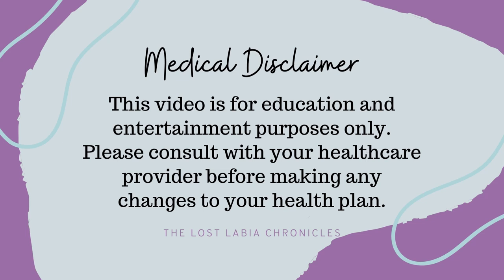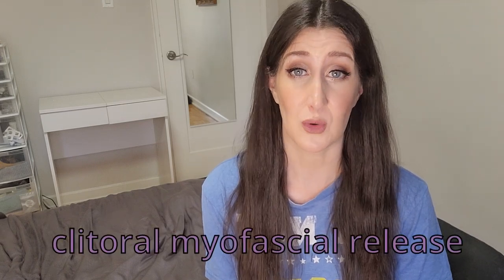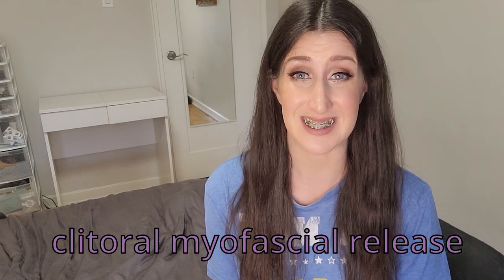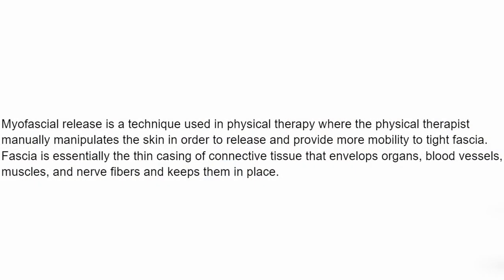Unfusing your Clitoris for Better Sensation with Lichen Sclerosus (3 Evidence-Based Ways to Unfuse)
For today’s video, we are going to be discussing unfusing your clitoris for better sensation with lichen sclerosus. I review three evidence-based ways to help unfuse your clitoris - e.g., clitoral myofascial release, non-surgical lysis of adhesions, and lysis of adhesions.

Important Links

Want to work with me? I offer 1:1 lichen sclerosus peer support calls.

Time Stamps:

0:00 - Introduction
5:10 - What is clitoral fusing
8:18 - What doesn't work
9:41 - Clitoral myofascial release for unfusing your clitoris
14:21 - What does the science say about clitoral myofascial release
20:54 - Lysis of adhesions for unfusing your clitoris
26:06 - What to know if you are considering getting the surgery
28:16 - What is the success rate & what does the science say
31:37 - Non-surgical lysis of adhesions for unfusing your clitoris
36:44 - Can sex toys help?
39:20 - Recap and outro

Sources Consulted

Clitoral Myofascial Release

Kilgore, Rachel, “Specific Myofascial Release as a Treatment for Clitoral Phimosis”, 2016.

Morrison, Pamela MS, PT, DPT, BCB-PMD, IMTC1; Kellogg Spadt, Susan Ph.D., CRNP, IF, CST2; Goldstein, Andrew MD3. The Use of Specific Myofascial Release Techniques by a Physical Therapist to Treat Clitoral Phimosis and Dyspareunia. Journal of Women's Health Physical Therapy: January/April 2015 – Volume 39 – Issue 1 – p 17-28DOI: 10.1097/JWH.0000000000000023

Surgical Lysis of Adhesions

Flynn AN, King M, Rieff M, Krapf J, Goldstein AT. Patient Satisfaction of Surgical Treatment of Clitoral Phimosis and Labial Adhesions Caused by Lichen Sclerosus. Sex Med. 2015 Nov 13;3(4):251-5. doi: 10.1002/sm2.90. PMID: 26797058; PMCID: PMC4721030.
Goldstein AT, Burrows LJ. Surgical treatment of clitoral phimosis caused by lichen sclerosus. Am J Obstet Gynecol. 2007 Feb;196(2):126.e1-4. doi: 10.1016/j.ajog.2006.08.023. PMID: 17306650.
Krapf JM, Mitchell L, Holton MA, Goldstein AT. Vulvar Lichen Sclerosus: Current Perspectives. Int J Women's Health. 2020 Jan 15;12:11-20. doi: 10.2147/IJWH.S191200. PMID: 32021489; PMCID: PMC6970240.

Non-Surgical Lysis of Adhesions

Myers MC, Romanello JP, Nico E, Marantidis J, Rowen TS, Sussman RD, Rubin RS. A Retrospective Case Series on Patient Satisfaction and Efficacy of Non-Surgical Lysis of Clitoral Adhesions. J Sex Med. 2022 Sep;19(9):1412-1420. doi: 10.1016/j.jsxm.2022.06.011. Epub 2022 Jul 20. PMID: 35869023.
Rubin, Rachel. “New Research on Clitoral Adhesions”, 2022

@thelostlabiachronicles on Instagram, Facebook, & TikTok